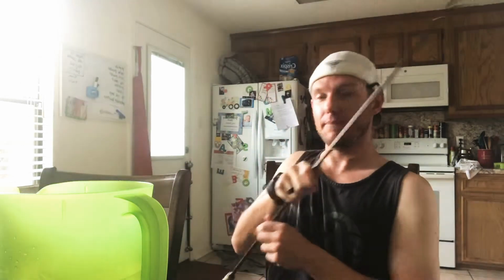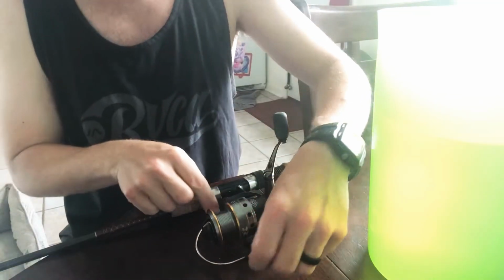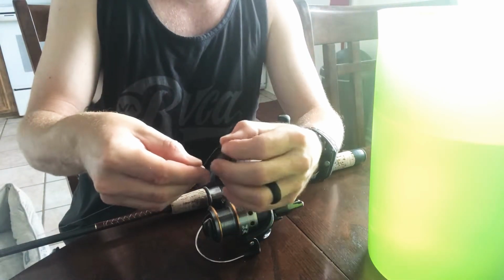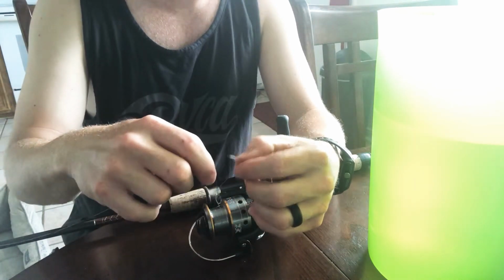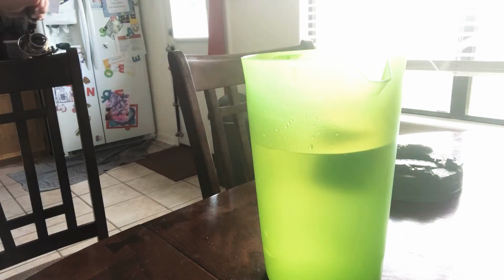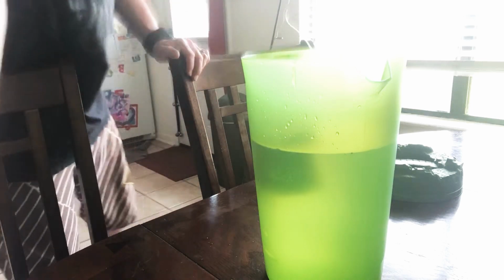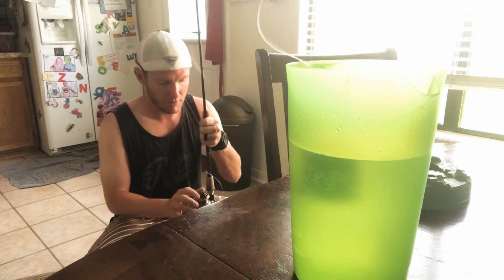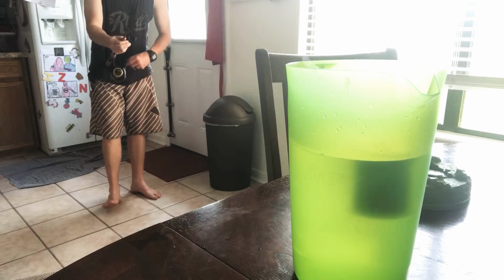Mono line respool HACK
Nifty mono line HACK for respooling without all the line twist as stress.  No fancy equipment needed, just a BOWL